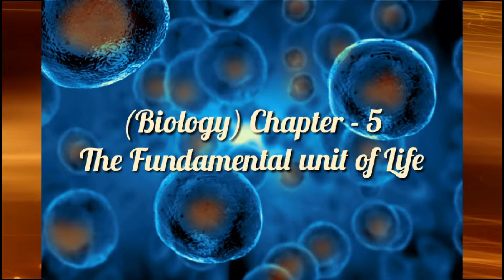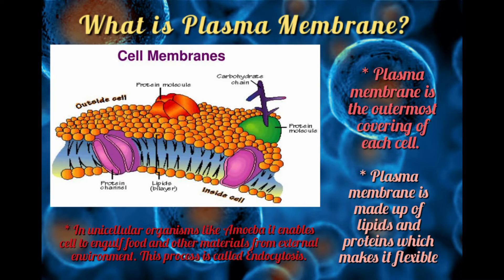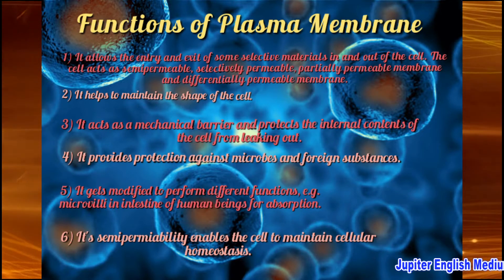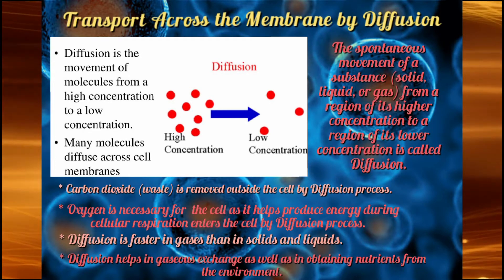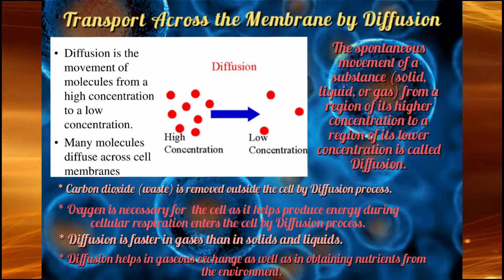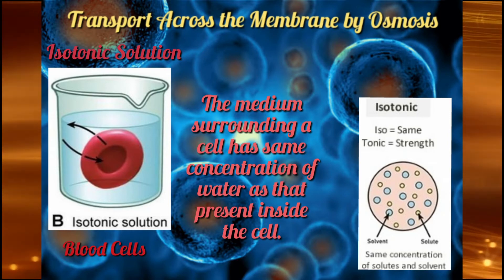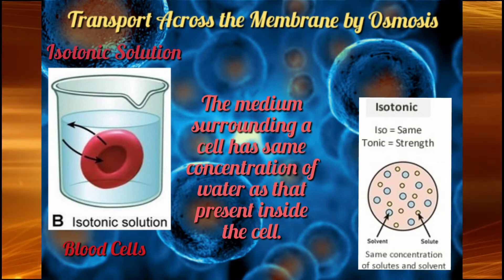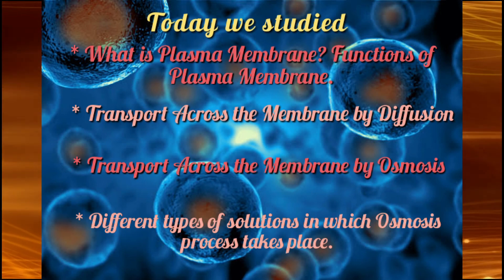class 9 science